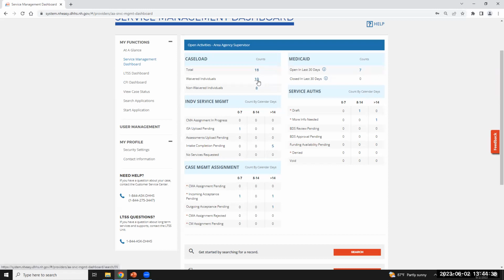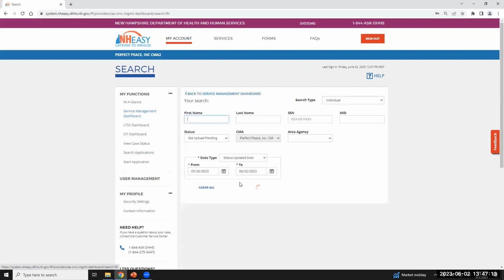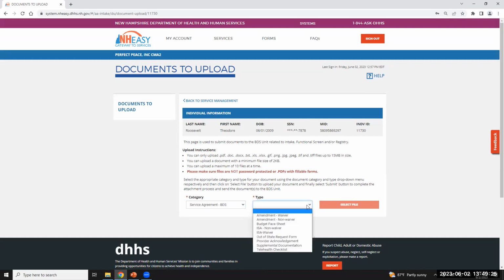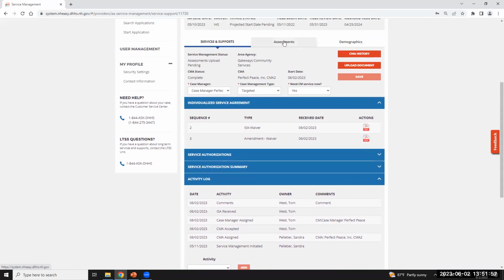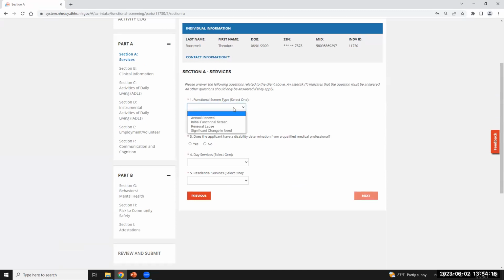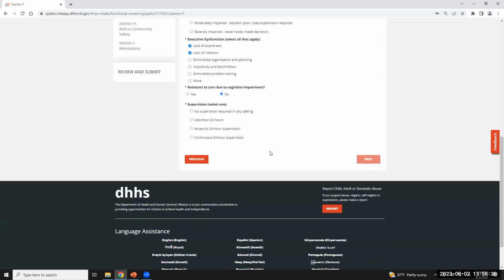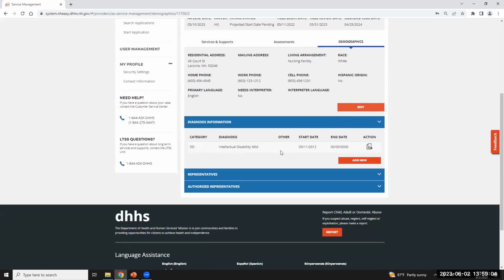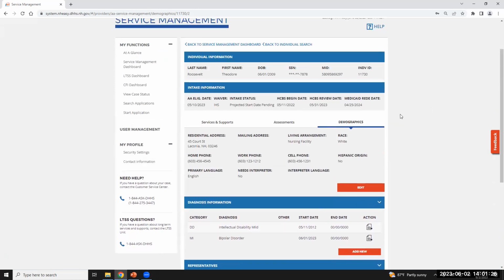Individual Information and Assessments